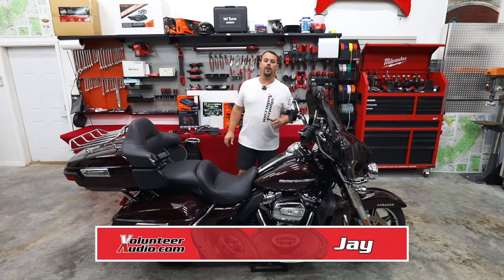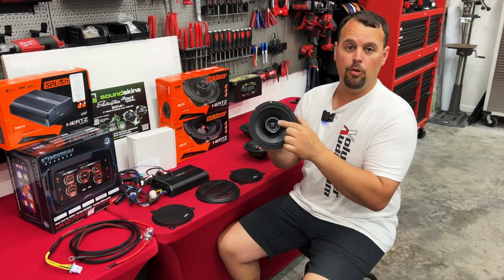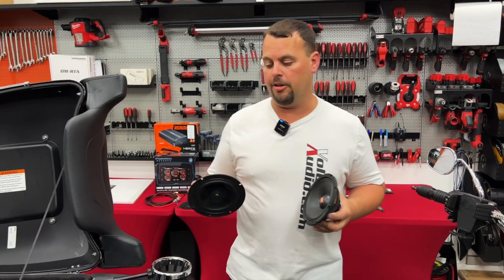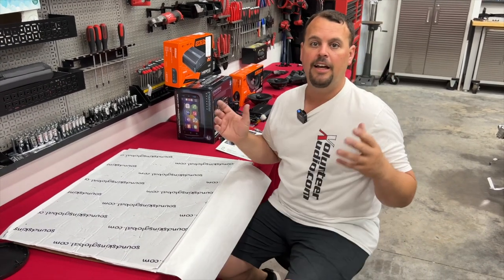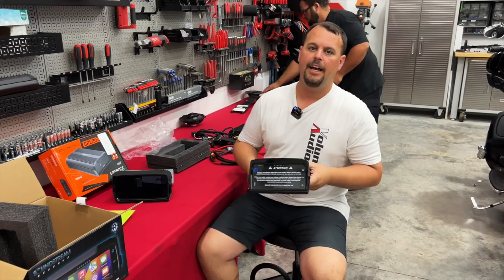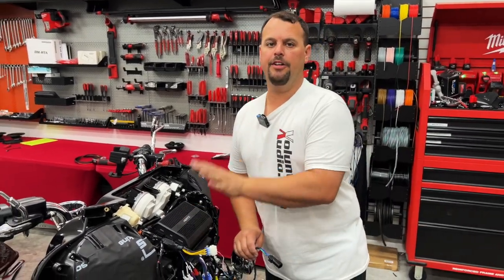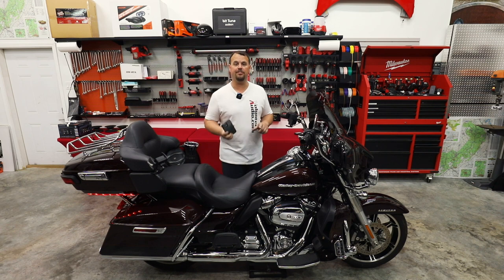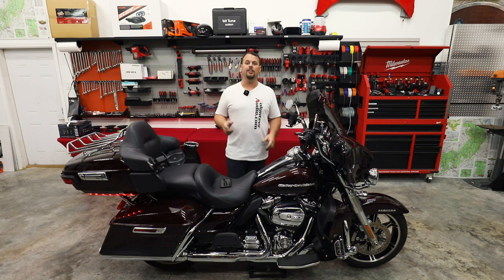2022 Harley Davidson® Ultra Limited Hertz Stage 4 Package - One of our Most Popular Installs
In this video, Fletcher brought his 2022 Harley Davidson® Ultra Limited for on of Volunteer Audio's most popular Stage 4 upgrades! We install the Soundstream HDHU.14Si, the Hertz 1000w RMS, 2000w Peak amp, a set of Hertz SX165Neos in the upper fairing, and a set of SV165Neos in the Tour Pak!